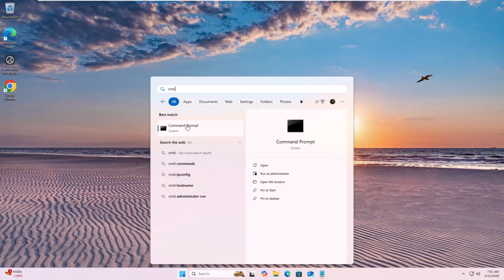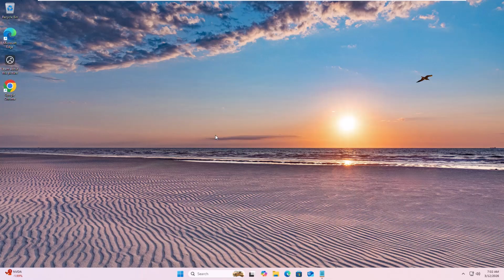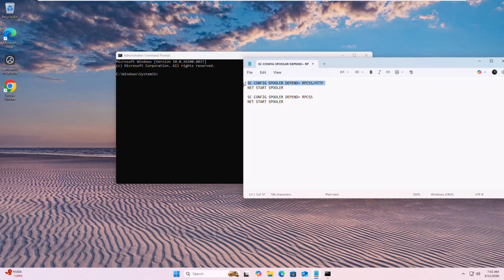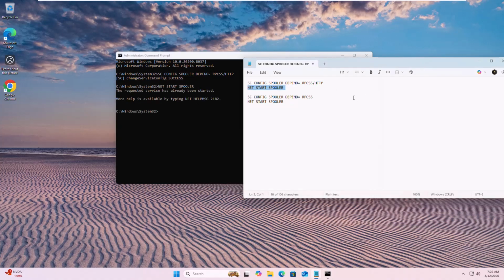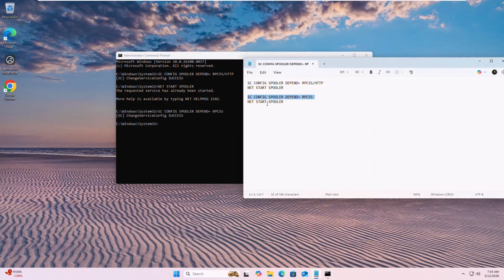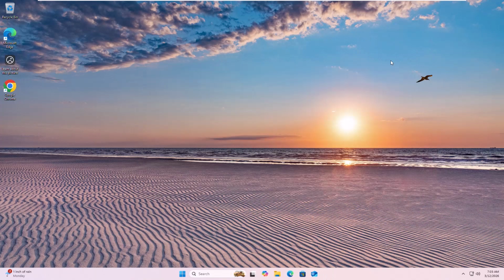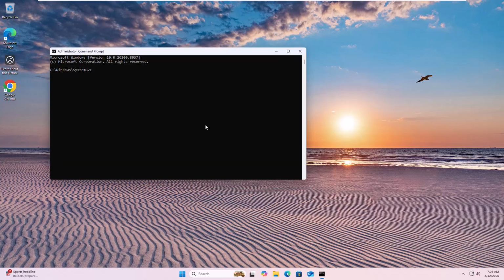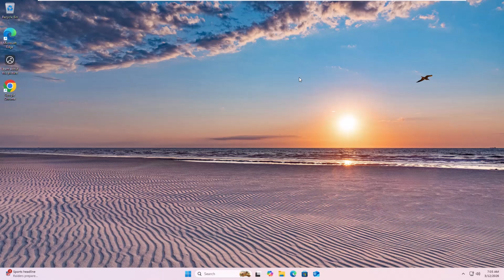Fix Spooler Service Error 1068 in Windows 11/10 | The Dependency Service or Group Failed to Start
Are you getting Spooler Service Error 1068 with the message “The dependency service or group failed to start” on Windows 11 or Windows 10? In this video, I’ll show you how to fix the Print Spooler service step by step so your printer starts working again. This tutorial covers checking required dependency services, restarting the Print Spooler service, fixing service settings, and solving printer spooler startup issues quickly.

Commands:
SC CONFIG SPOOLER DEPEND= RPCSS/HTTP
NET START SPOOLER

SC CONFIG SPOOLER DEPEND= RPCSS
NET START SPOOLER

reg add "HKEY_LOCAL_MACHINE\SYSTEM\CurrentControlSet\Services\Spooler" /v DependOnService /t REG_MULTI_SZ /d RPCSS /f

Topics covered in this video:

Fix Spooler Service Error 1068

Fix “The dependency service or group failed to start”

Repair Print Spooler service in Windows 11

Solve printer not working problem in Windows 10

Restart dependent services for Print Spooler

Fix printer queue and spooler startup issues

This guide is helpful if your printer is not responding, the Print Spooler service is stopped, or Windows shows Error 1068 when trying to start the service.

Spooler Service Error 1068 fix, Print Spooler not starting, dependency service failed to start, printer issue Windows 11, Windows 10 printer spooler fix, print service error solution.

Watch till the end and follow each step carefully to solve the problem permanently.